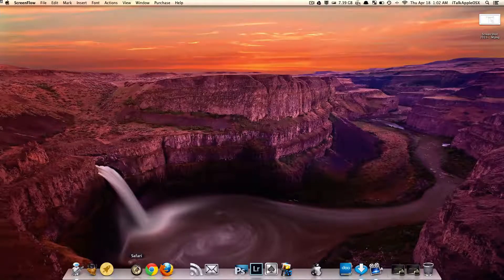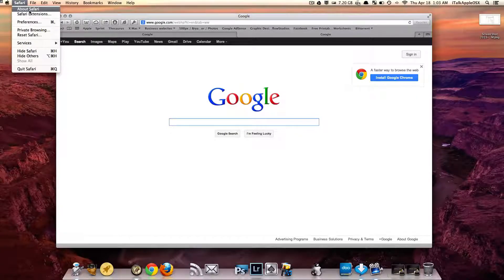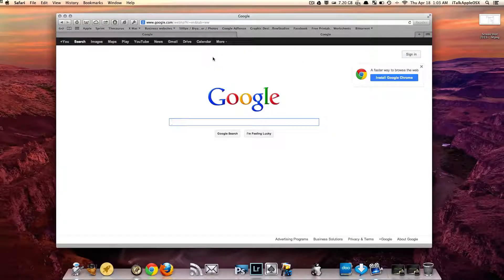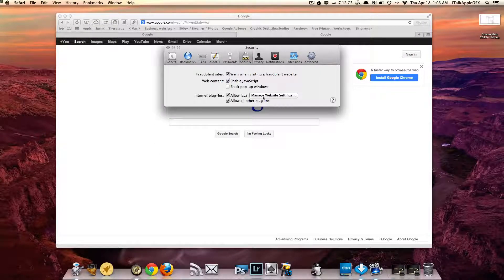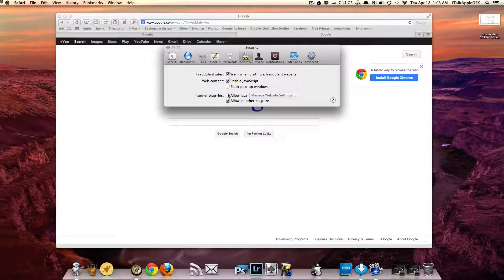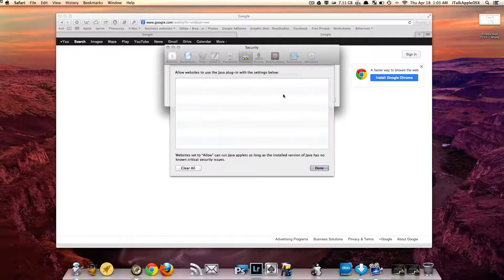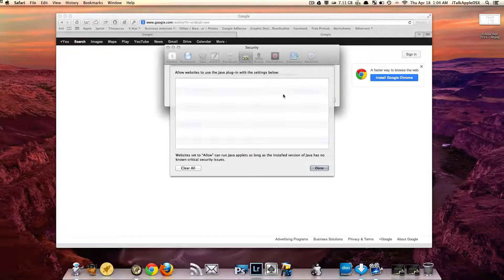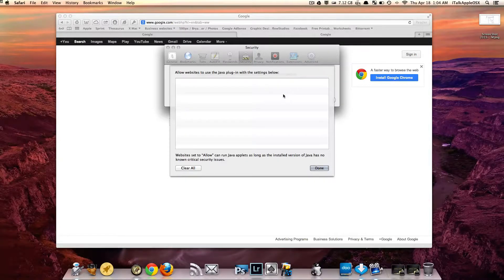How to stay safe while using safari on OS X mountain lion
Safari 6.0.4 adds a feature where you can enable Java only for certain specific web sites. This addresses a problem where users want to protect themselves from future Java security exploits, but need to use Java on some trusted web sites.

Safari 6.0.4 allows you to enable the Java web plug-in on a website-by-website basis, with four settings to choose from.

Safari 6.0.4 requires an Intel-based Mac running Mac OS X 10.7 or later to install and run and can also be located and downloaded via Mac OS X's Software Update feature.